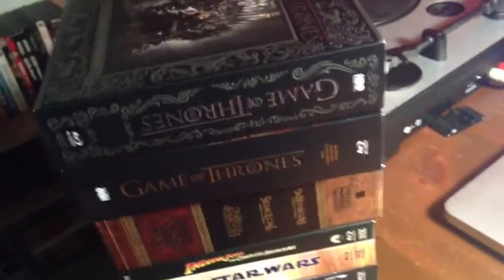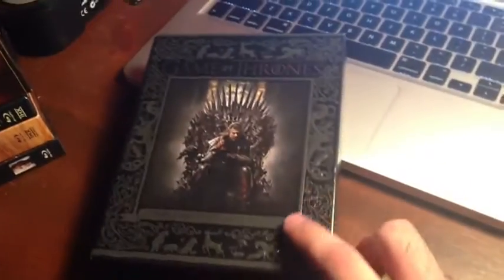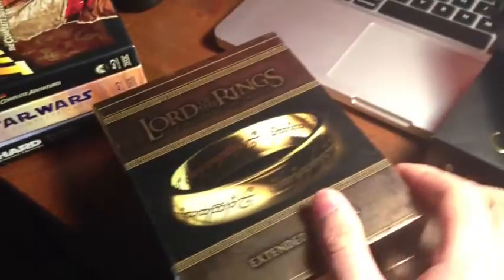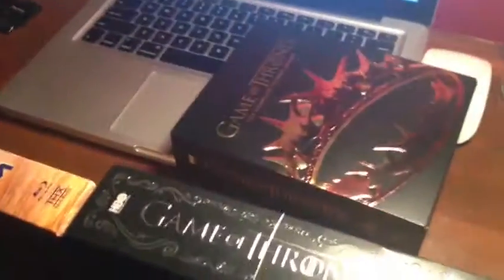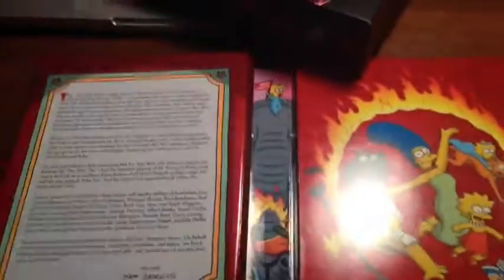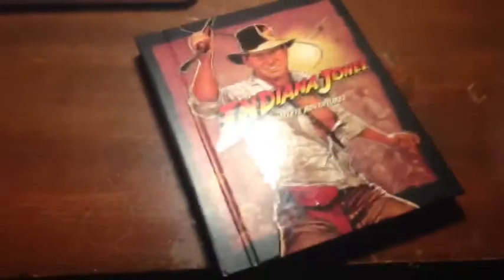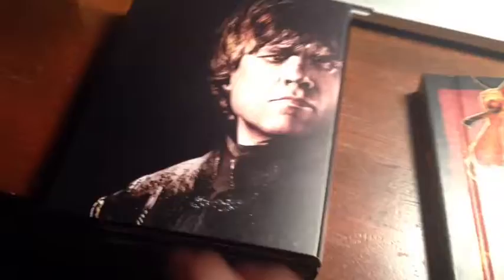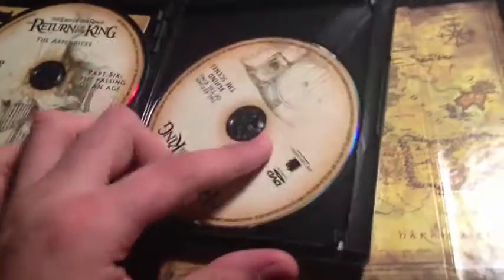Game of Thrones Box Set Fail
I love the Game of Thrones but the packaging for this box set annoys me to no end!